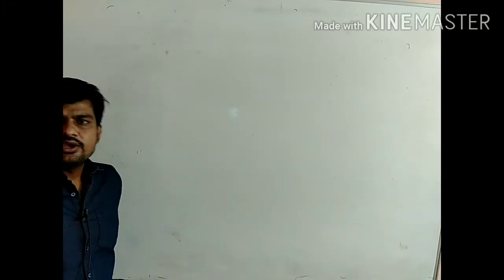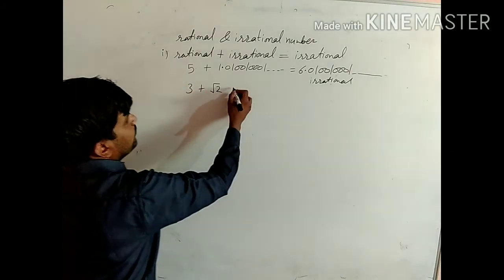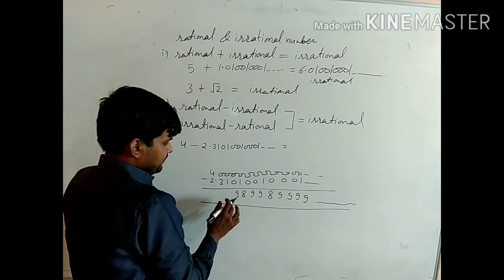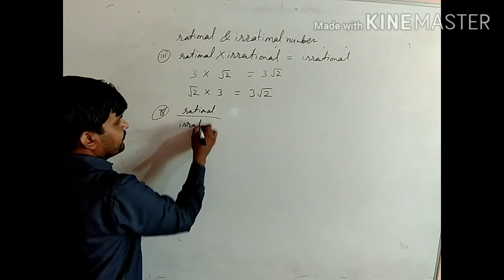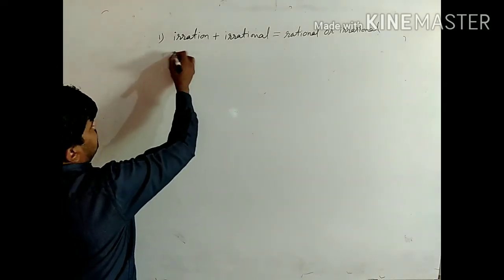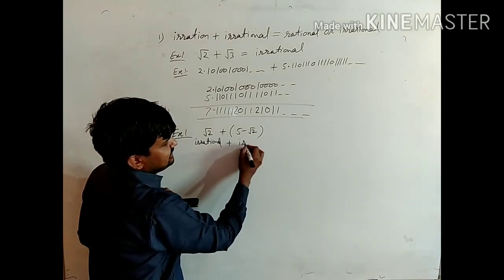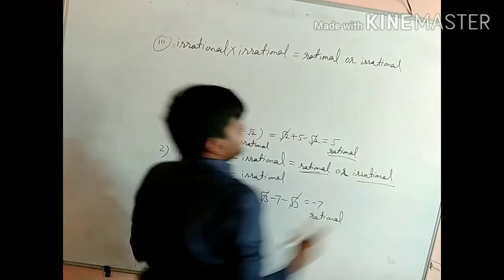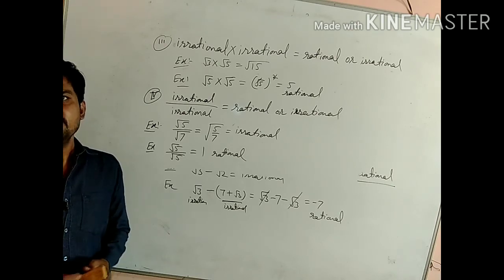Operation between two rational numbers, irrational numbers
What will be the result if we perform various operations between rationa, irrational numbers